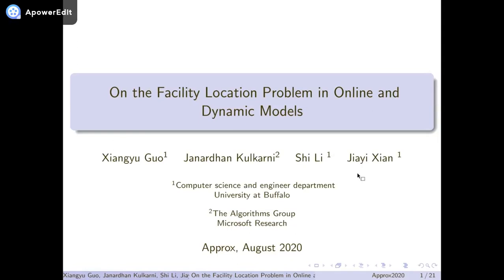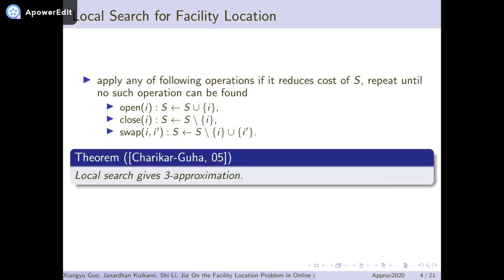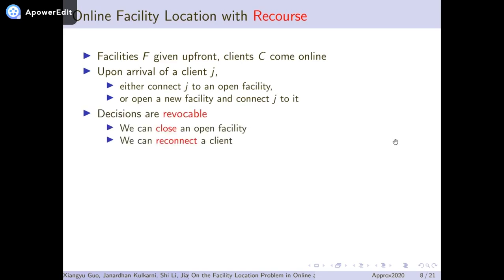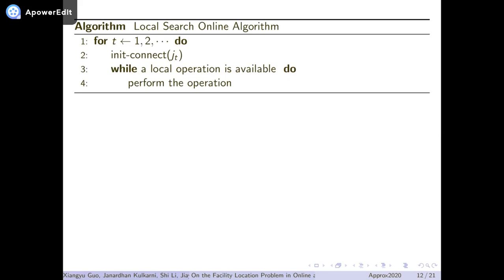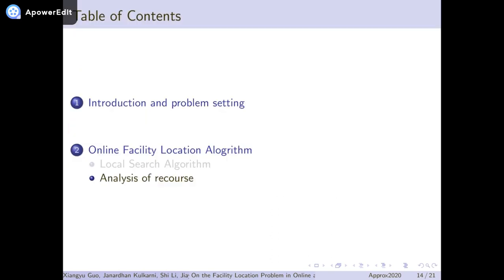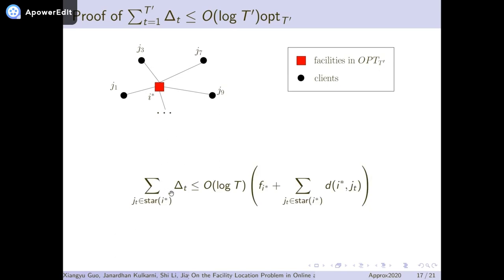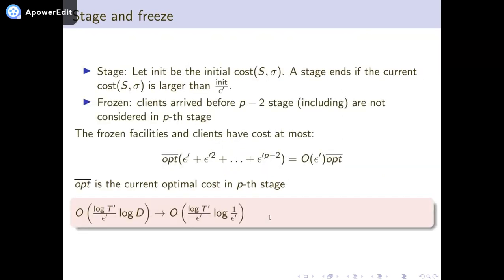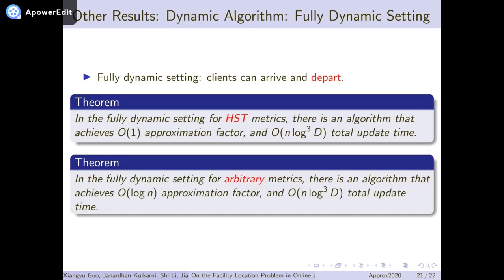On the Facility Location Problem in Online and Dynamic Models